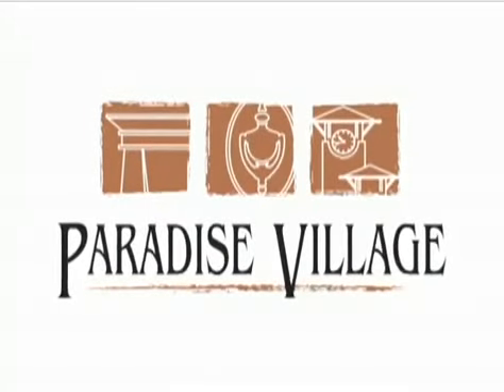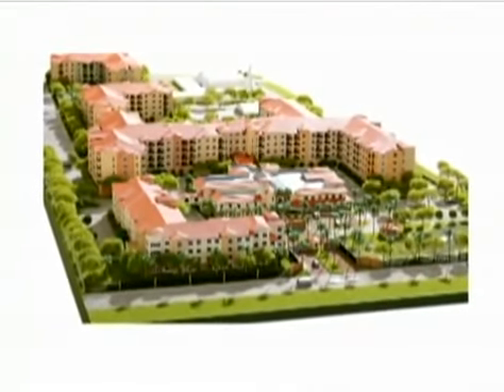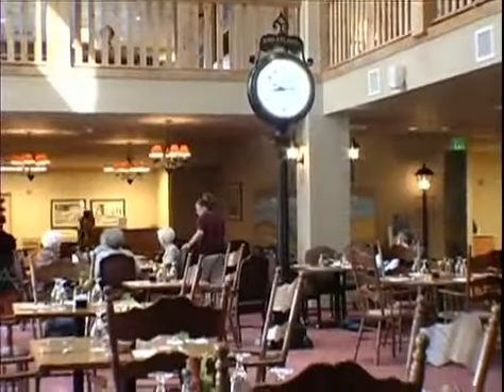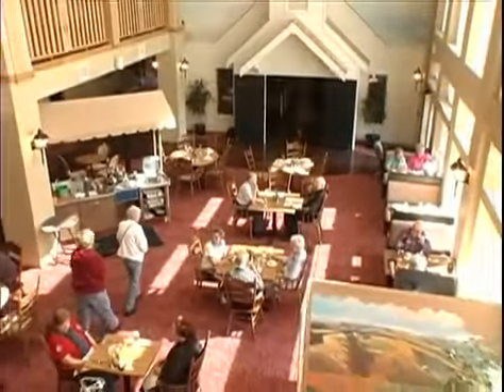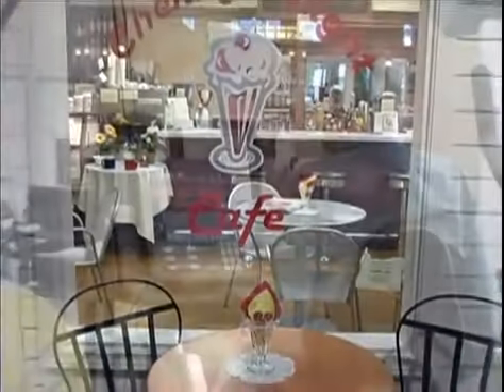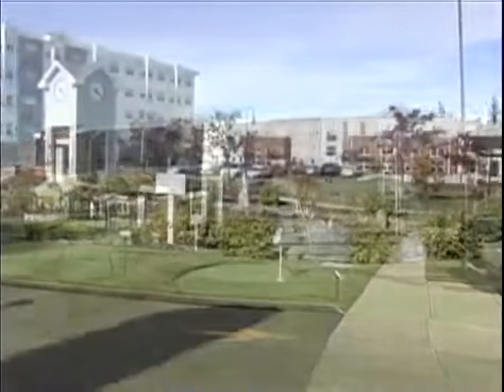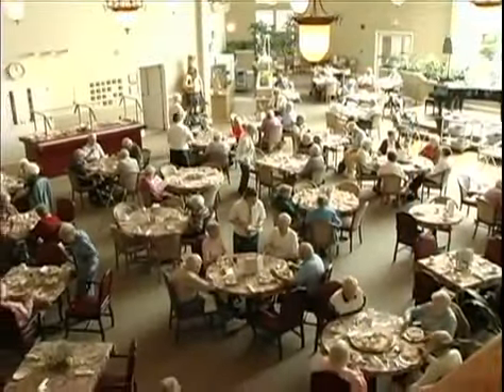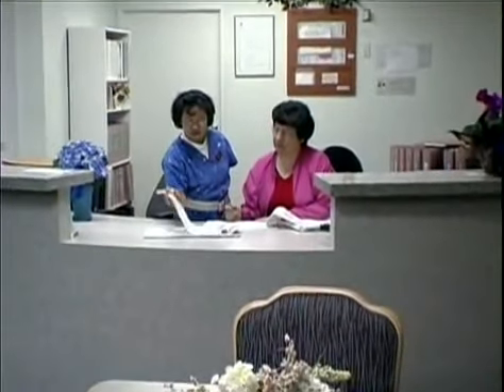Paradise Village Retirement Community - Assisted Living in National City, CA